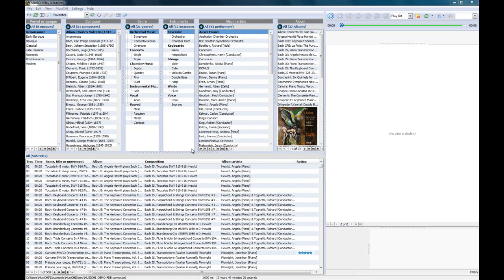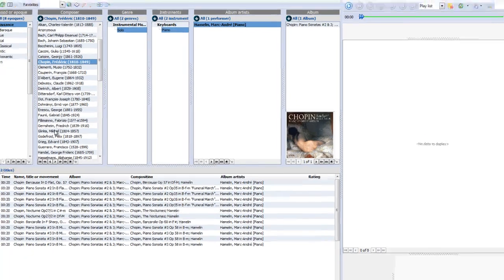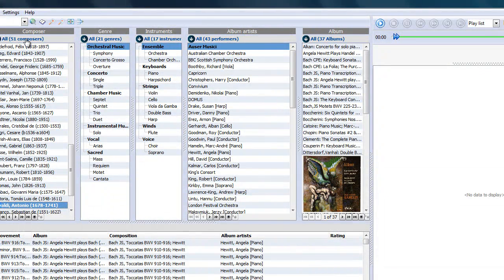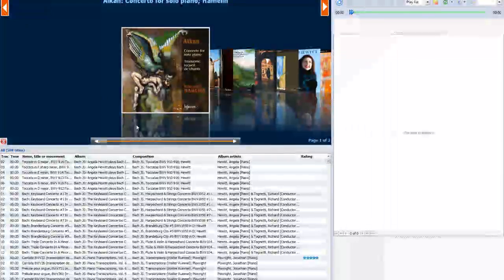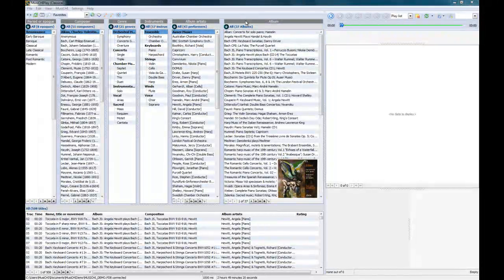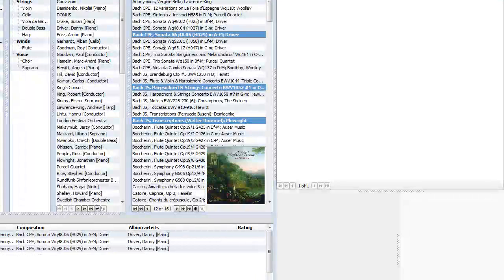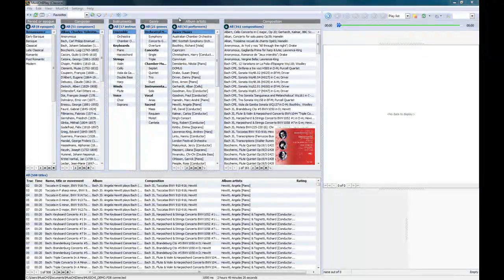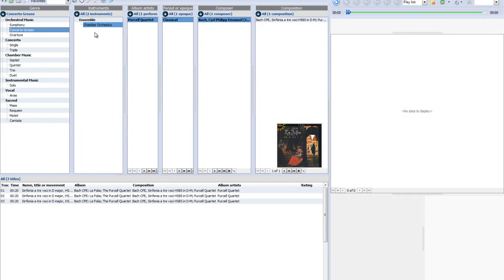MusiCHI Player: Part 1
How to get started with the MusiCHI player